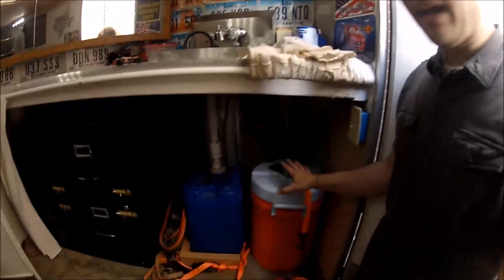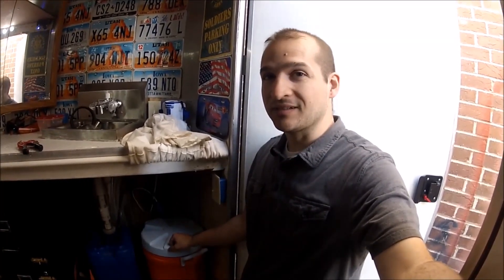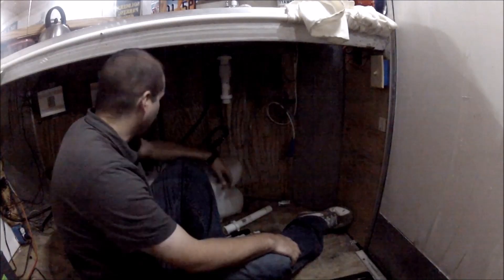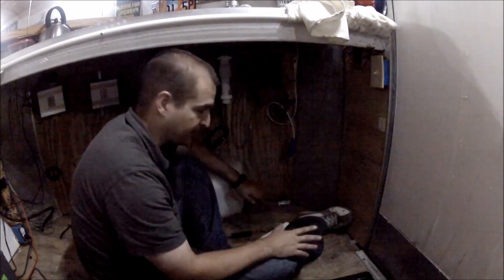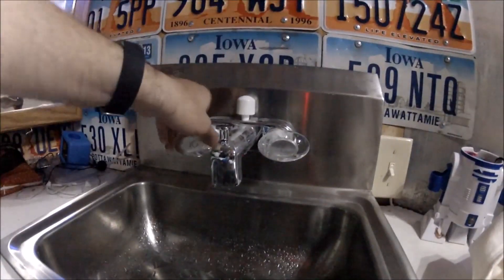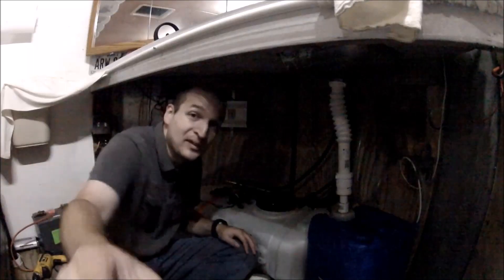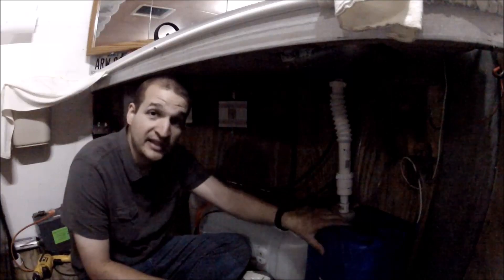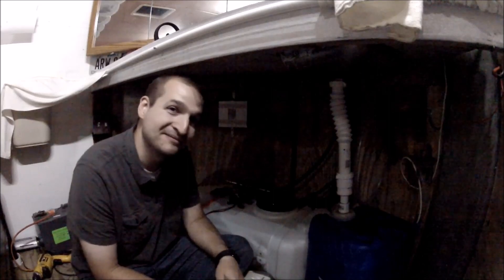Cargo Trailer Camper - 15 Gallon Water Tank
I used to have a 5 gallon water jug but now have a full 15 GALLONS of drinking water!!!  YES!!!  Seriously this is soooo easy to install.

Its a Harbor Freight 15 Gallon sprayer designed for ATV's but this application works out great for a tank in your cargo trailer camper.  It would probably work great in any RV actually :)

Water Tank:
Audio:
Snack Time by The Green Orbs